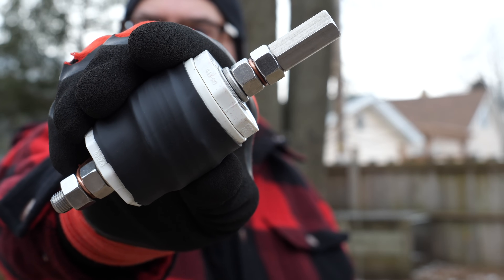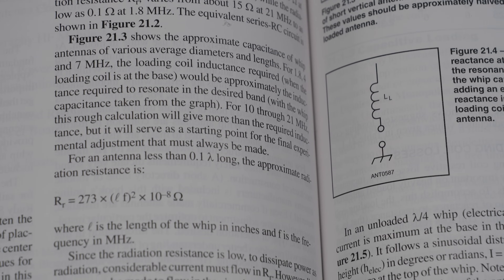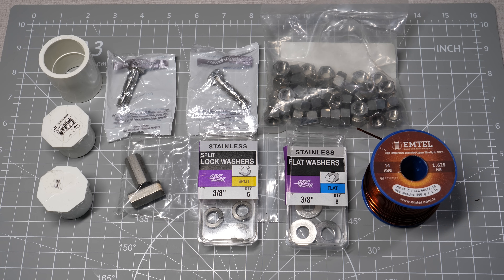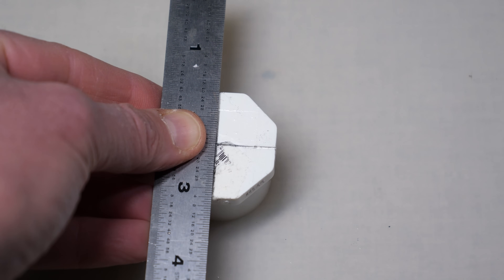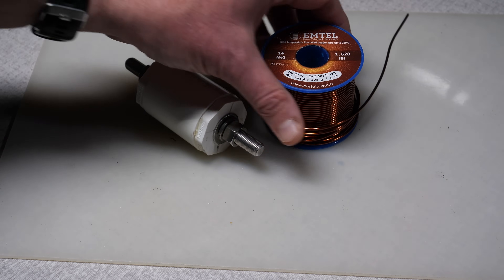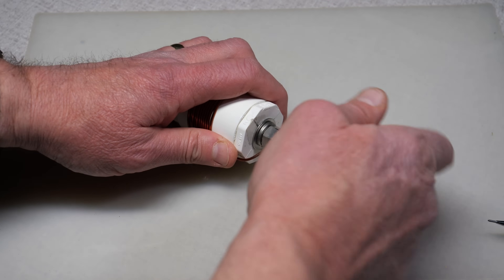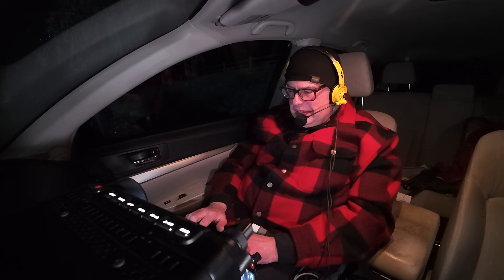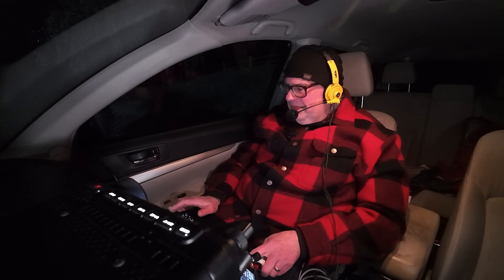BETTER than a Sporty Forty: Build a 40 meter Coil for Chameleon SS25 Whip!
This is a game changer! The Chameleon SS25 25 foot whip is great, but if you want to use it to its full potential on the 40 meter band, you need to build this coil.

40 Meter Base Loaded Coil Parts List:
2 - 1 1/2 inch 3/8x24 fine thread stainless steel bolts
4 - 3/8x24 inch fine thread stainless steel nuts
4 - 3/8 inch stainless flat washers
2 - 3/8 inch stainless lock washers
1 - 1 1/8 inch long 3/8x24 fine thread female to female coupler
14 gauge enameled copper wire. (Approx 6 feet)
2 inch Shrink wrap tubing or electrical tape to hold the coil in place
2 - 1 inch PVC plugs
1 - 1 inch PVC coupler
PVC cement
Step Drill Bit Set

Most parts, with exception of the copper wire and stainless coupler are available at your local home improvement store such at Home Depot, Lowes, or Menards.

DER Ee De-5000 High Accuracy Handheld LCR Meter

Hear the complete Parks on the Air activation!  Patrons can view the unedited phone contacts for this POTA activation.